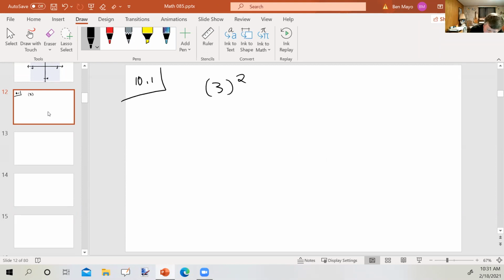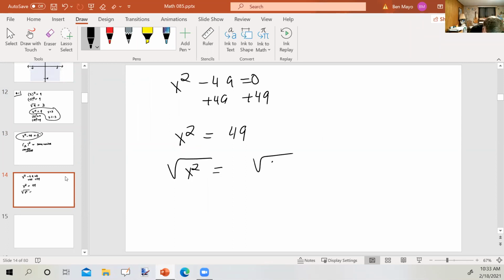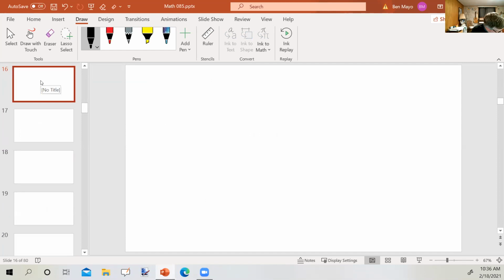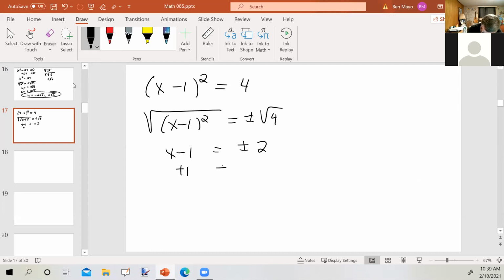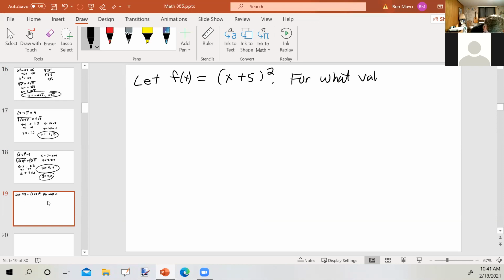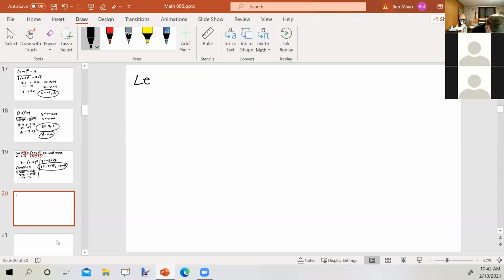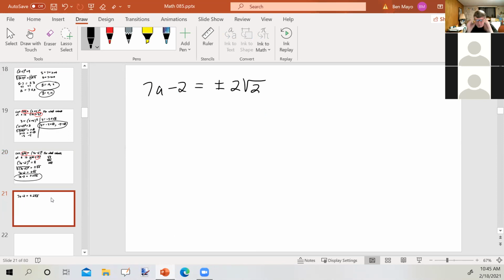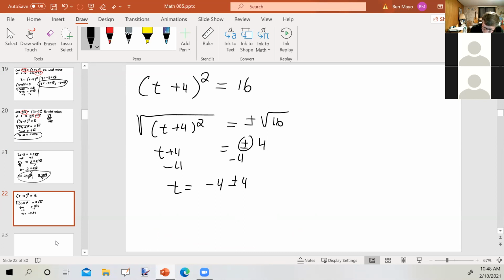Math 093 Winter 2021 Section 10.1